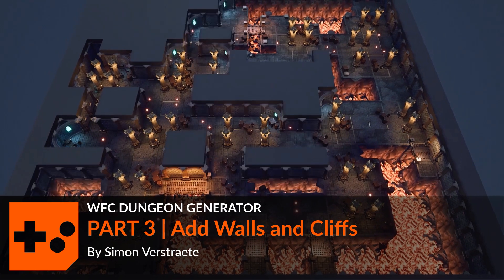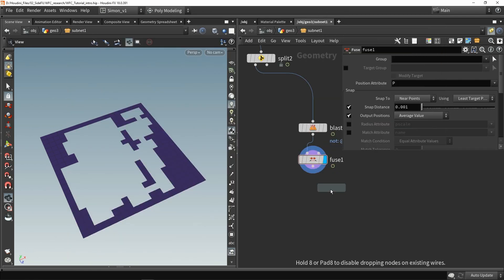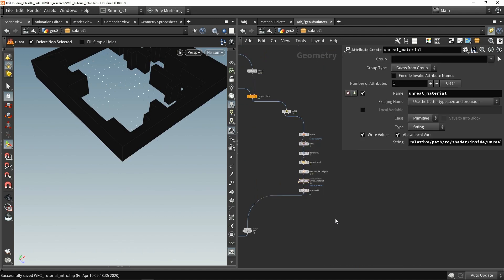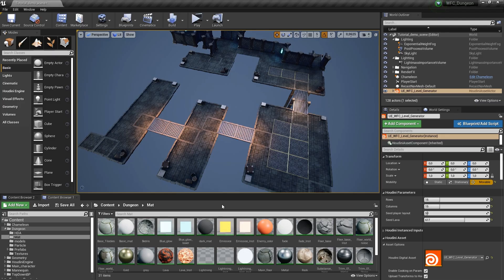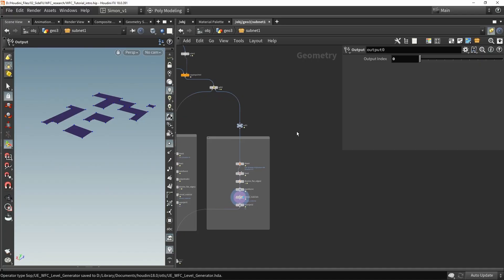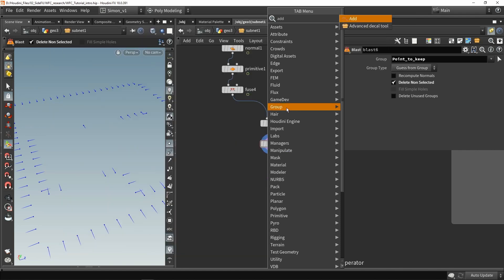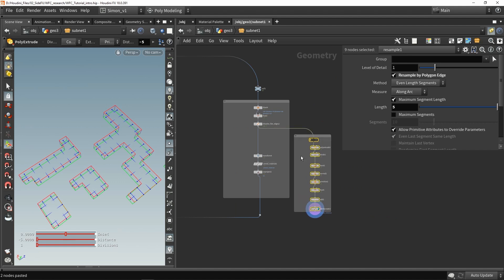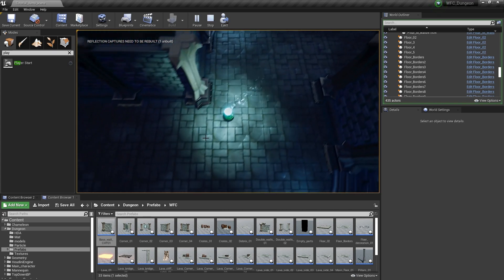WFC Dungeon | Part 3 | Add Walls and Cliffs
Because of their sideways orientation, the walls and cliff faces require a special setup. This involves creating points that have their normals aimed the right way and ensuring that these walls can be procedurally generated from the WFC level design.